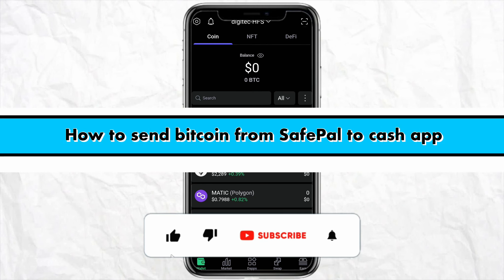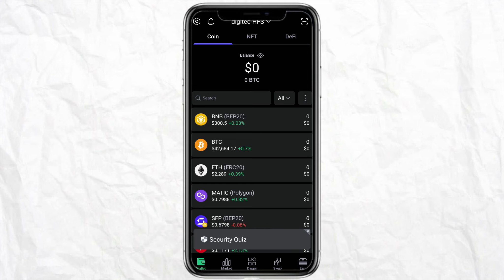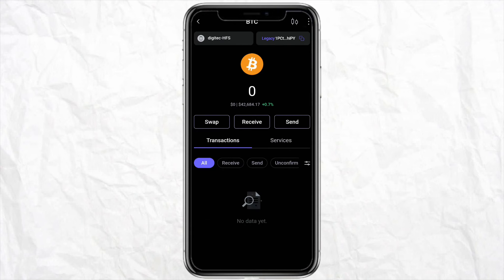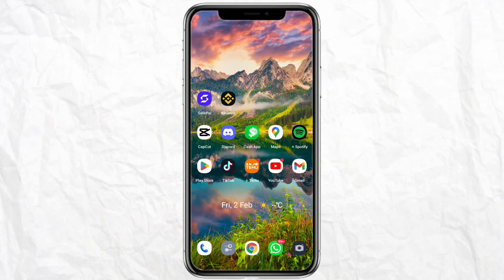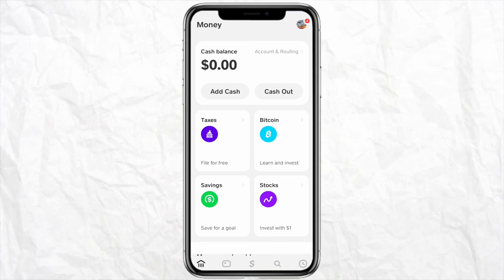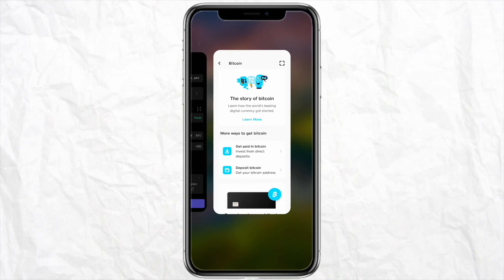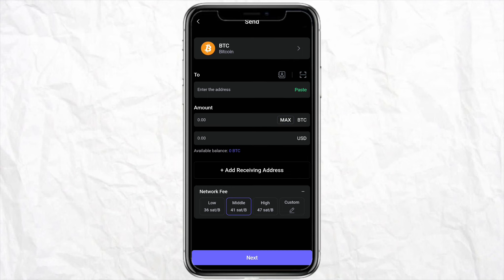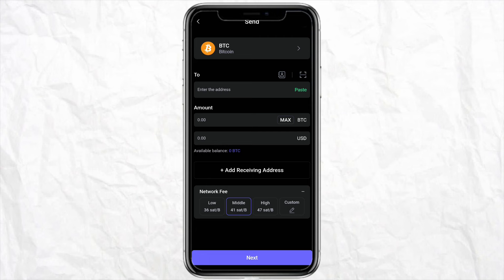How to send Bitcoin from SafePal to Cash app (Full Guide)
In this video, we'll show you how to easily and securely send Bitcoin from SafePal to Cash app. Follow along with our step-by-step guide to make sure your Bitcoin transfer is successful and hassle-free.

Transferring Bitcoin can seem daunting, but with SafePal and Cash app, it's simple and secure. Whether you're a beginner or an experienced crypto user, our full guide will walk you through the process and help you complete your Bitcoin transfer with ease. Don't miss out on this valuable information!